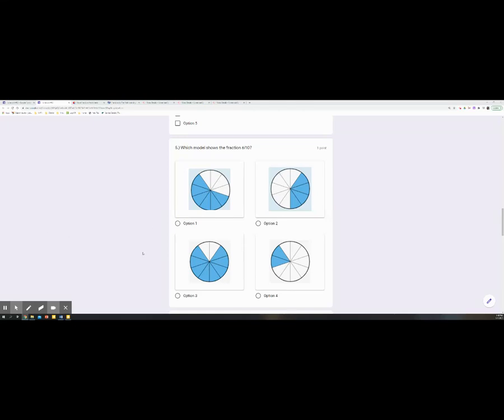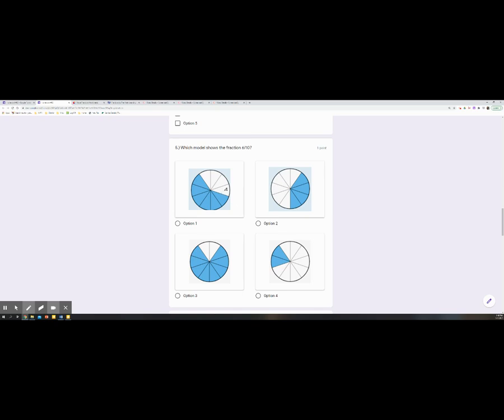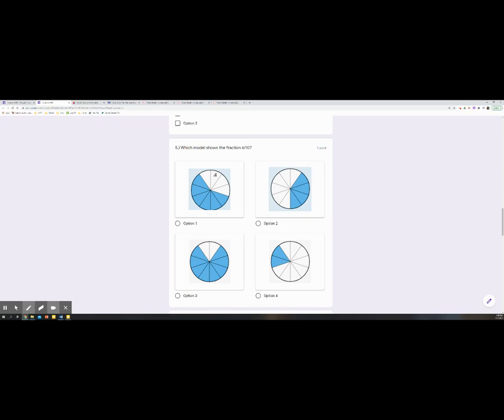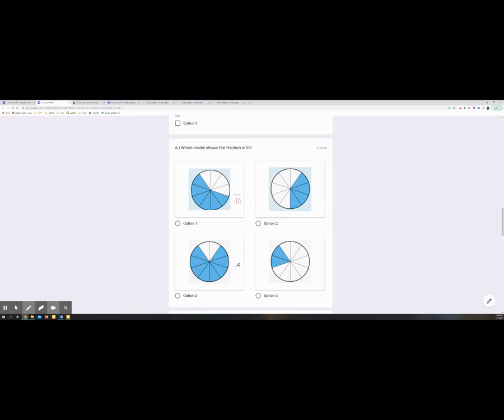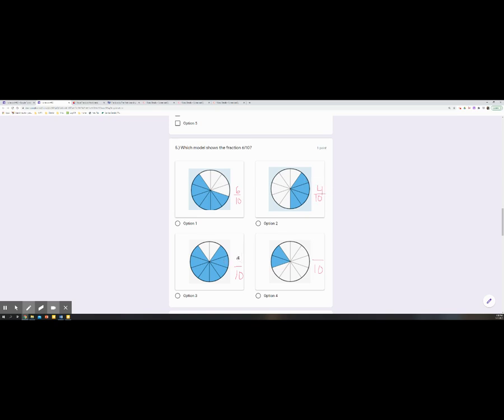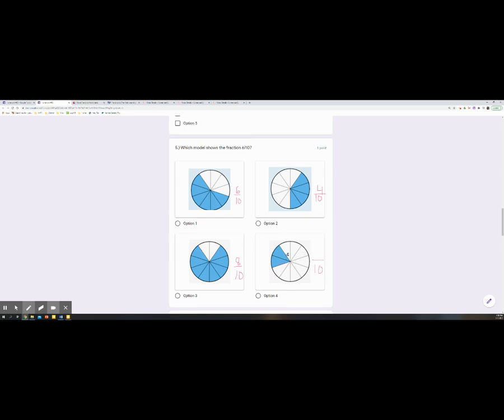Identify the model